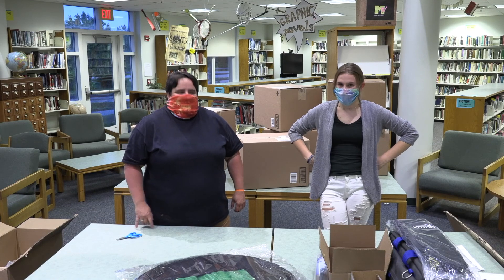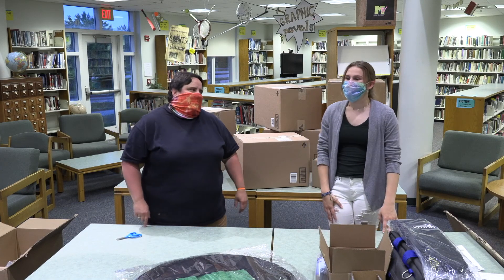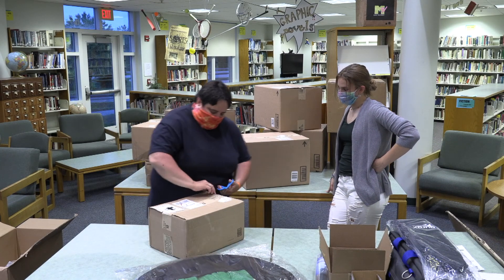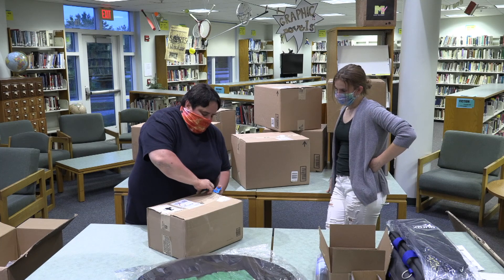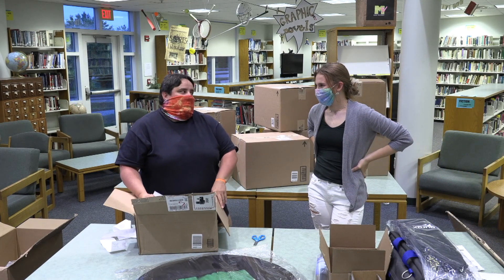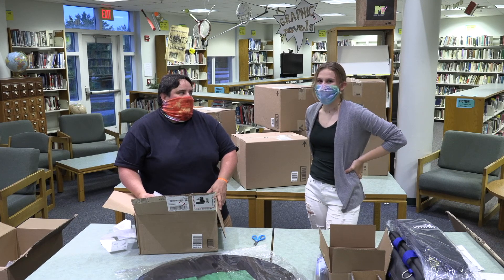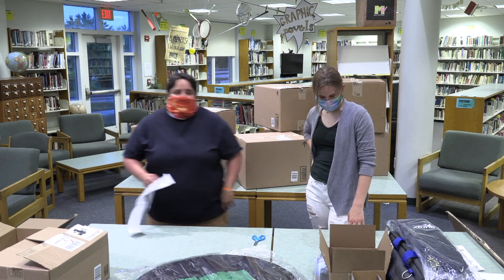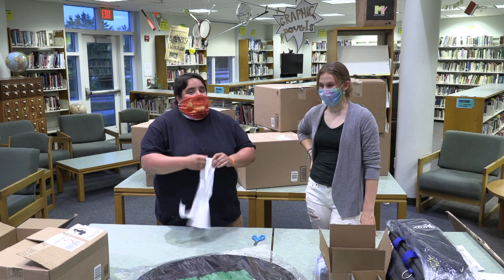Ultimate Summer Unboxing Episode 8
Rambler Productions was able to purchase a number of new items for the program this summer. Over the next 19 days, we will open a box a day and show off our new gear. Get excited! The movie magic is going to be even better this coming school year!